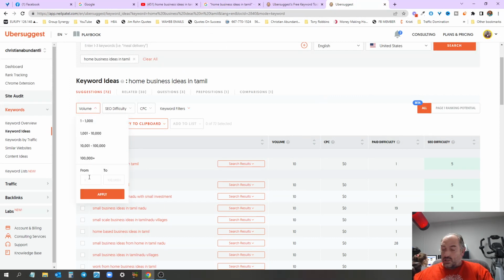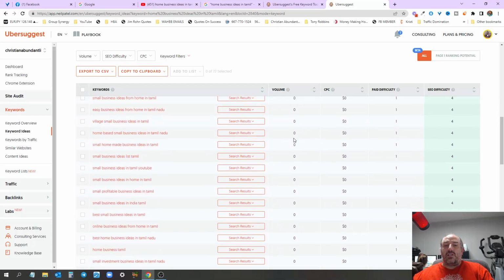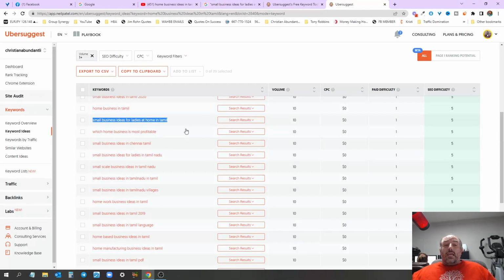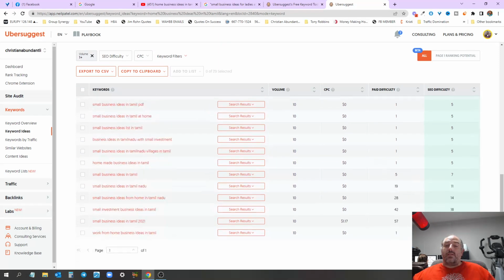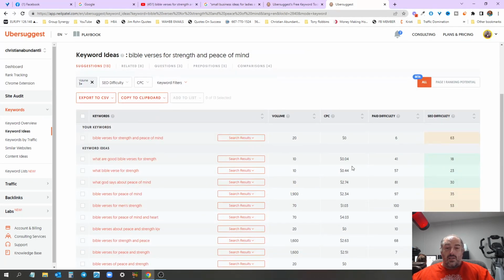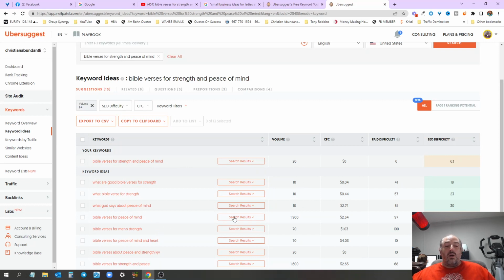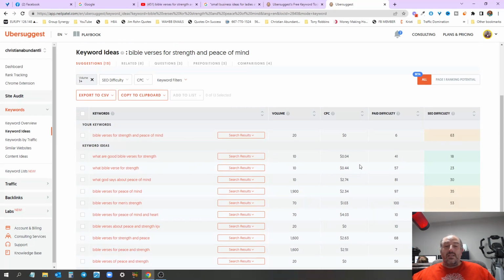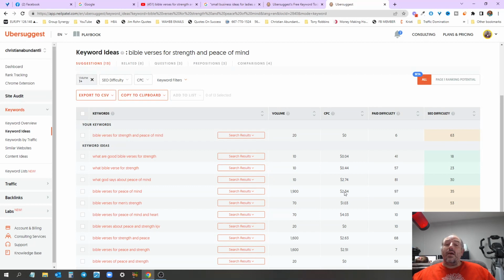Keyword Research For SEO | Jim and Kristi Hall | Home Business Academy | Mike Hobbs | Paul Hutchings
Keyword research for SEO and analysis is the number one way to get your videos listed higher in the searches. Search terms are the way the people find your information and discover what you are all about. Be sure to verify with ubersuggest after you search google and youtube for your case study